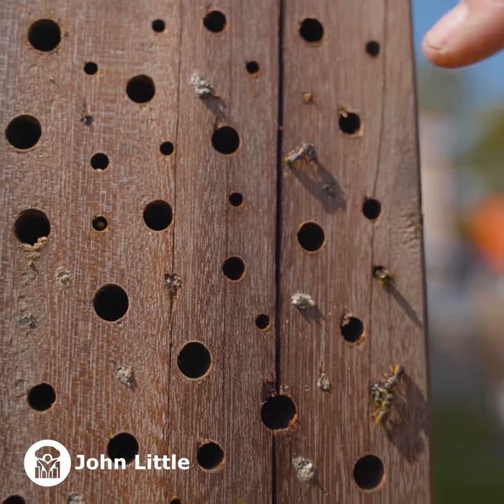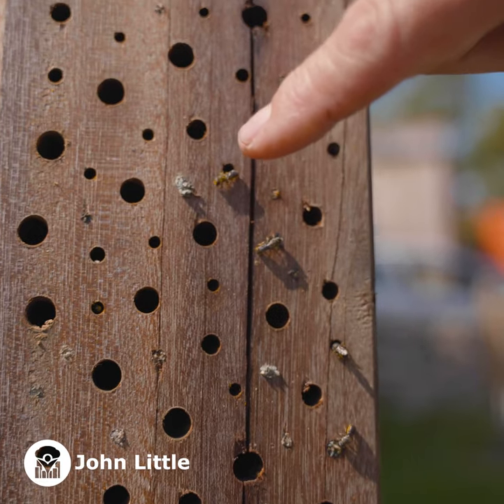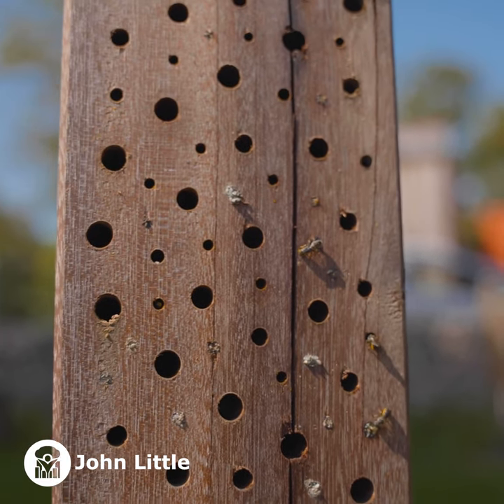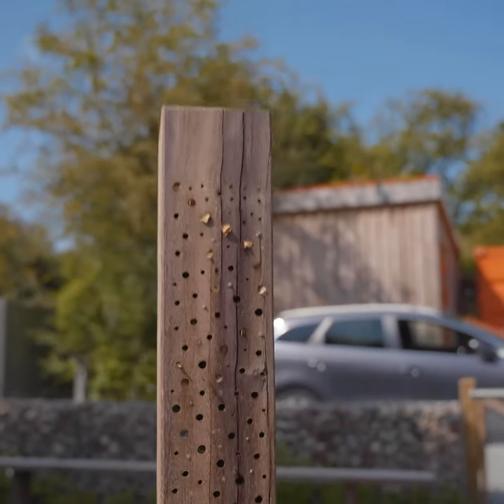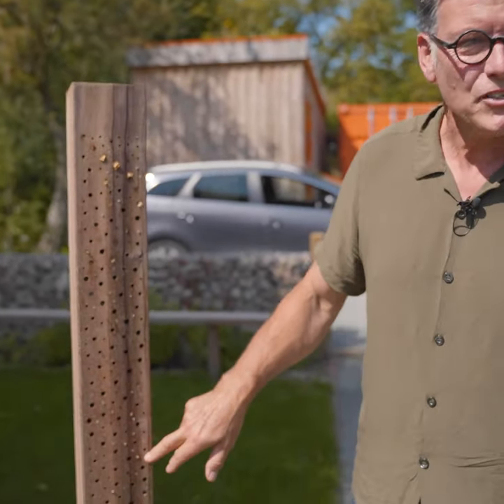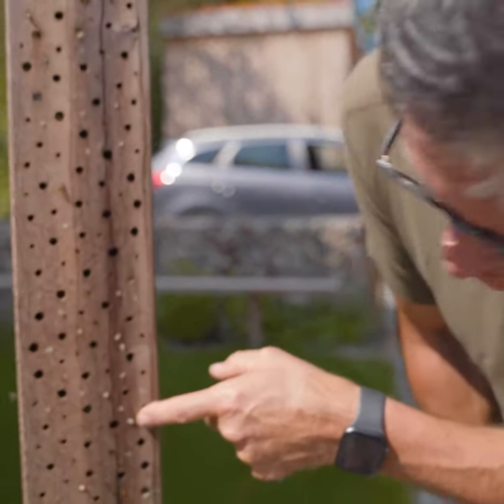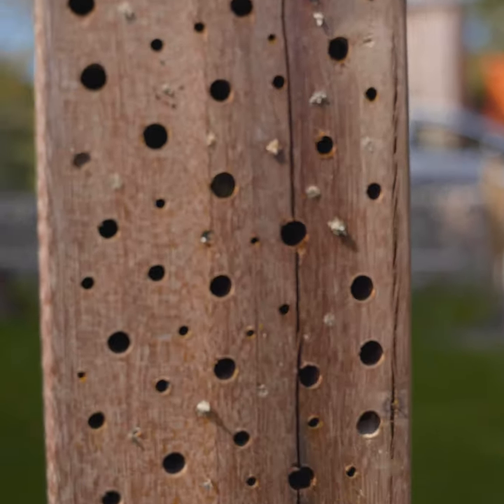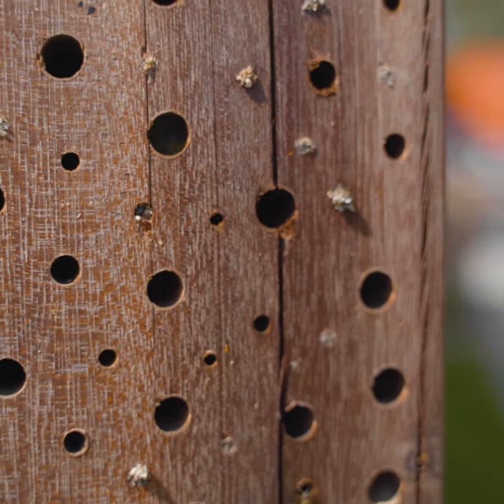Bee Fortress with John Little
Did you know that out of around 270 species of Bees in the UK, just under 250 of them are solitary Bees like the resin Bees that John points out here 🐝